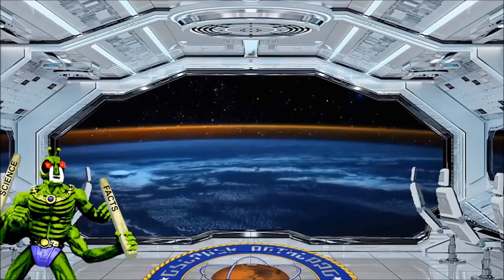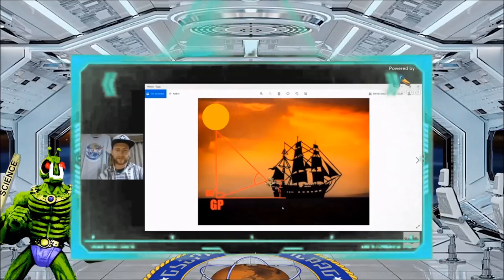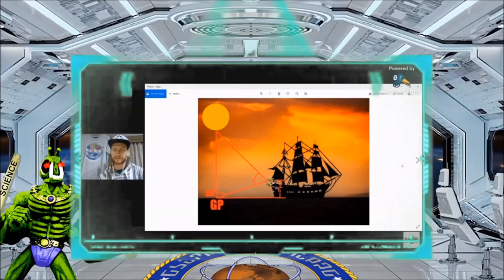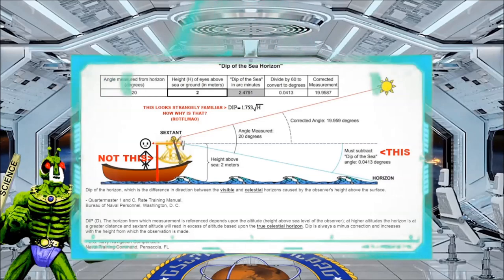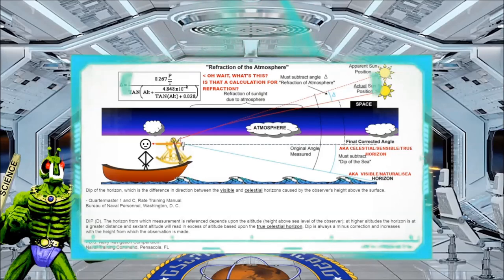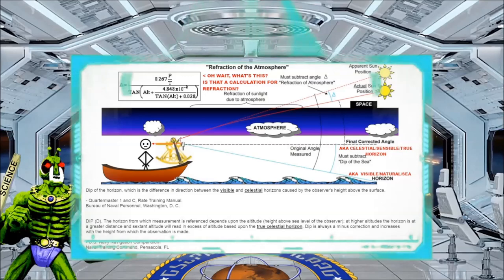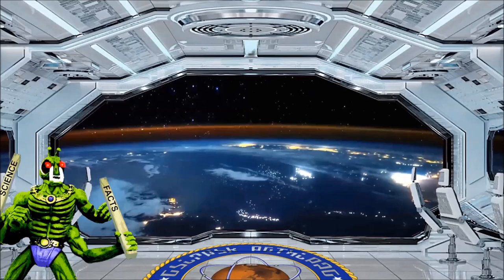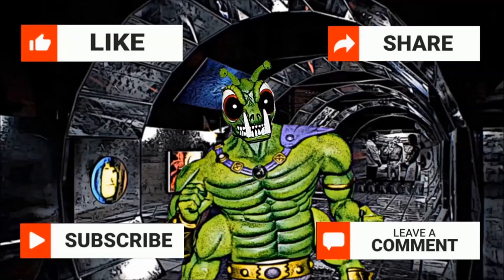Flat Earth: Stickman Fails Again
How many times can flat Earthers fail at the sextant?
Well you're gonna need a googolplex for that.

All content that is created by me on this channel is released under the following terms;
Creative Commons (Attribution-NonCommercial-ShareAlike)

I would like to make it clear that I know that I can never convince the "willfully ignorant" that they are wrong. That's not why I do these videos. These videos are created to help those with open minds see the flaws, and false statements, made in the content I address.

I am also more than willing to engage directly with anyone who has an open mind, and are willing to have a respectful discussion about the topics I cover.